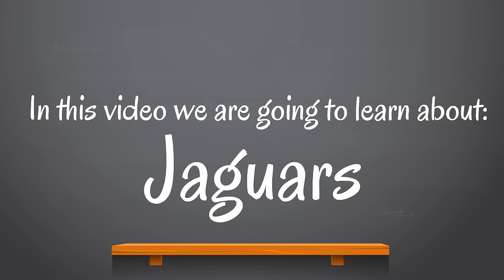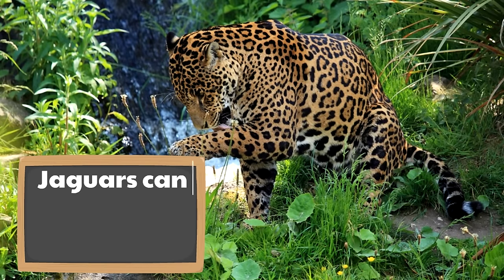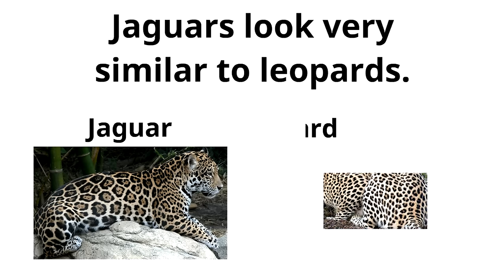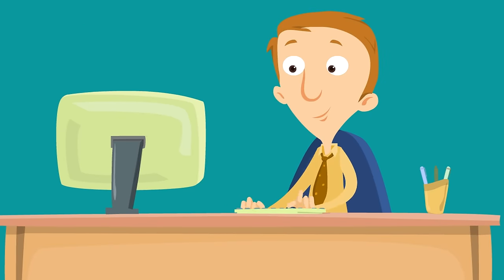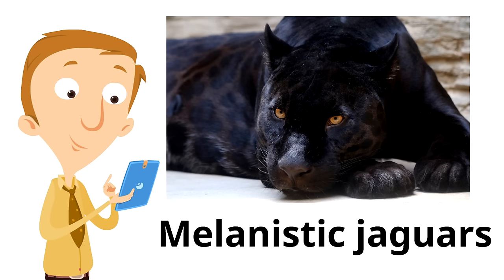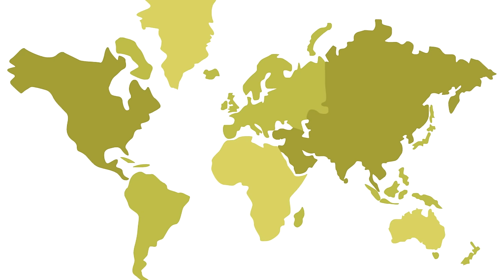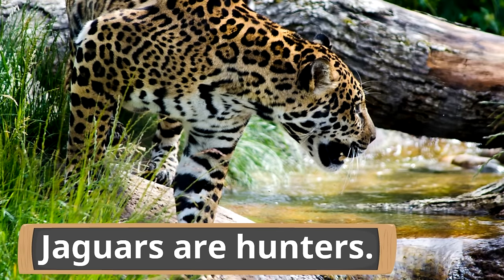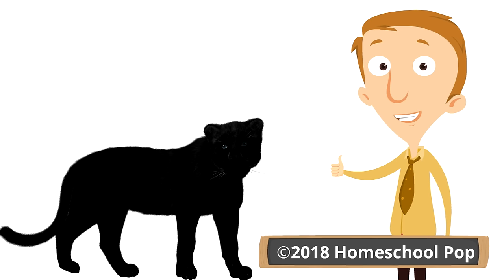Jaguar Facts for Kids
Fun facts about Jaguars! This jaguar learning video for kids is the classroom edition of our Jaguars for Kids video. The classroom edition videos feature the learning content without the kids comments. Which jaguar fact was your favorite?

We are so happy you took some time today to spend time with us!